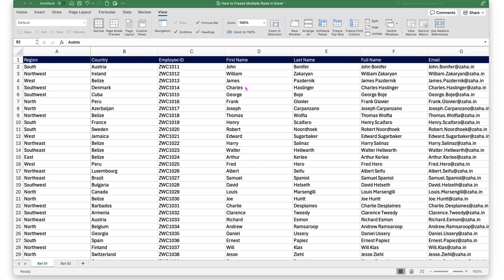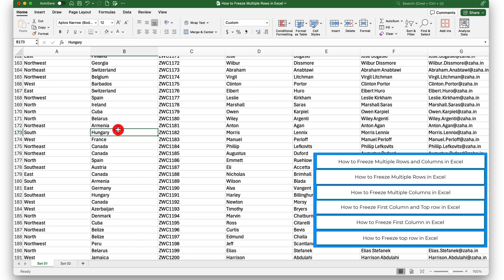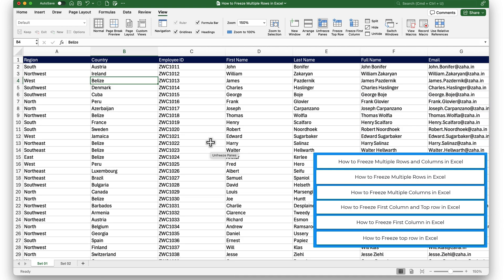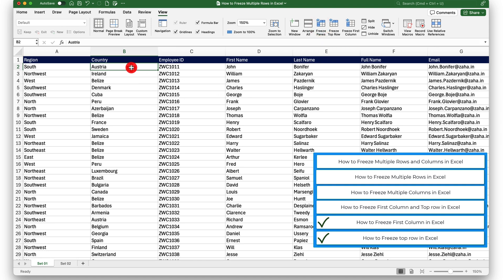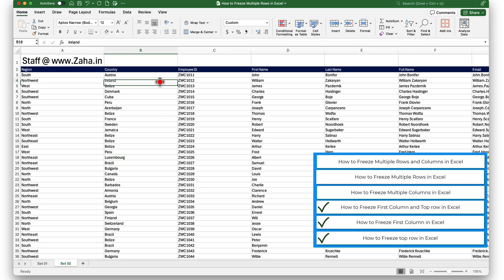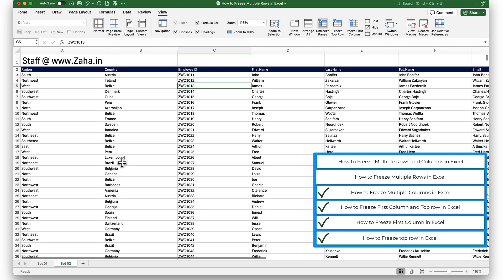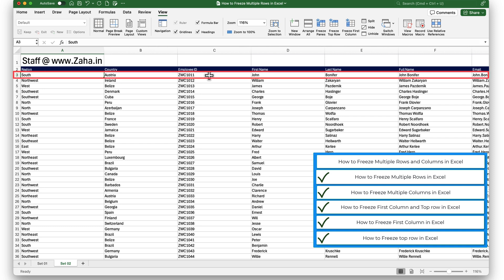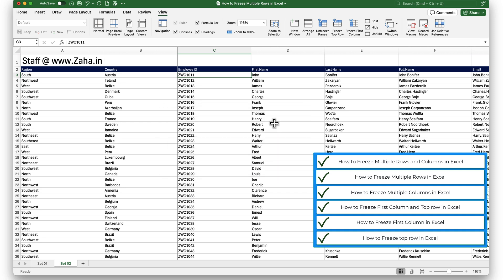How to Freeze Multiple Rows in Excel: Complete Guide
Learn how to freeze multiple rows in Excel with our comprehensive tutorial. Discover how to freeze multiple rows, multiple columns, the first column, and the top row in Excel. This step-by-step guide will help you keep important data in view while scrolling through your spreadsheet. Perfect for enhancing your data analysis and presentation skills.

📌 Topics Covered:
How to Freeze Multiple Rows and Columns in Excel
How to Freeze Multiple Rows in Excel
How to Freeze Multiple Columns in Excel
How to Freeze First Column and Top Row in Excel
How to Freeze First Column in Excel

About Freezing Panes in Excel:
Freezing panes in Excel is a powerful feature that allows you to lock specific rows and columns so that they remain visible while you scroll through your worksheet. This tutorial will show you how to:

Freeze multiple rows to keep header information in view.
Freeze multiple columns to keep key data points accessible.
Freeze both the first column and the top row for optimal data visibility.
By mastering these techniques, you can navigate large spreadsheets more efficiently and maintain a clear view of your data.